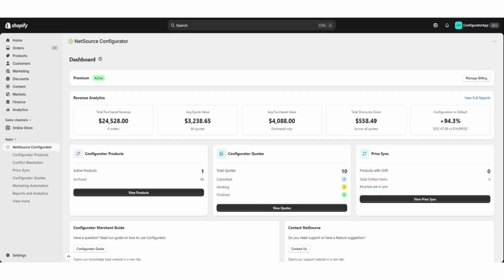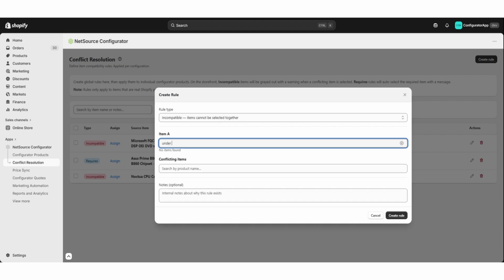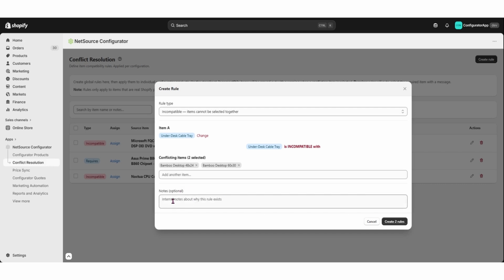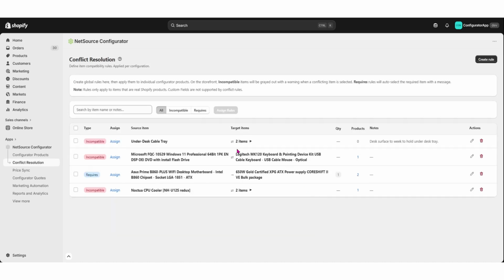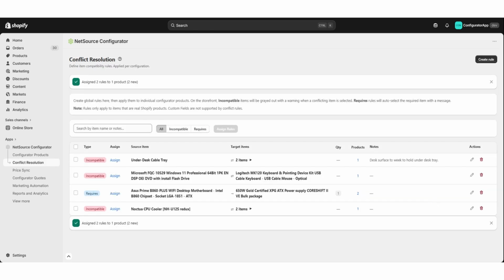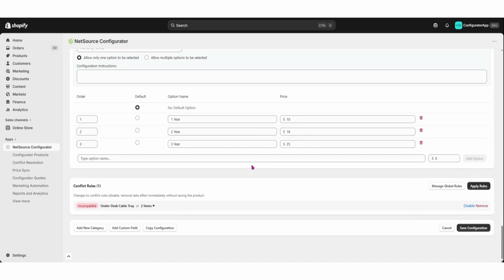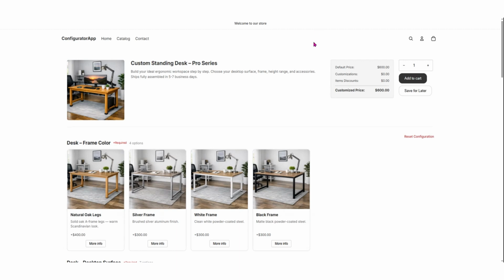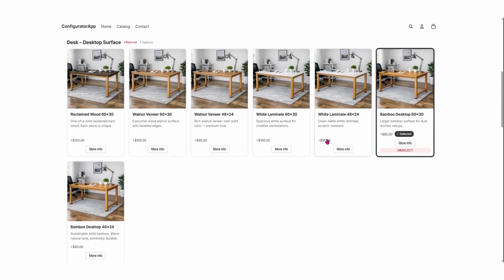Configurator Shopify App - Create a Conflict Rule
Learn how to set up the NetSource Product Configurator app for your Shopify store in this step-by-step setup guide. The Configurator app transforms your Shopify store into a powerful custom product builder — letting customers build and configure complex products with multiple options, variants, and pricing rules.

What you'll learn in this video:
- Setting up conflict rules to prevent incompatible product selections

Key Features:
- Interactive product configurator with 5 display layouts
- Saved quotes and customer quote management
- Conflict resolution rules (incompatible/required combinations)
- Quantity-based discounts and independent pricing charges
- Marketing automation with quote reminder emails
- Customer account quotes portal
- Cart transform for accurate checkout pricing

Install the Configurator app from the Shopify App Store and start offering your customers a premium, guided product customization experience today.